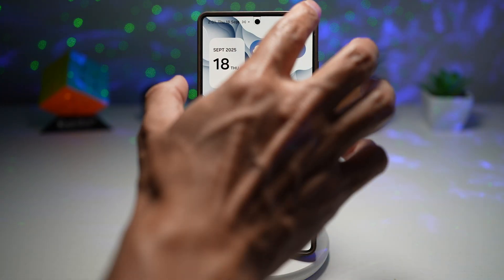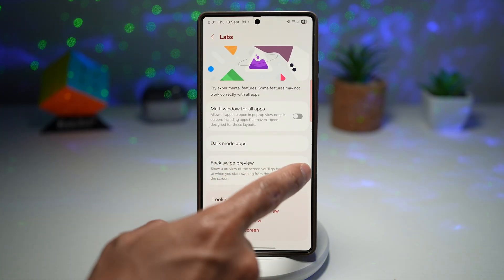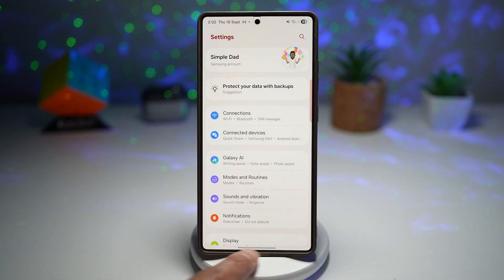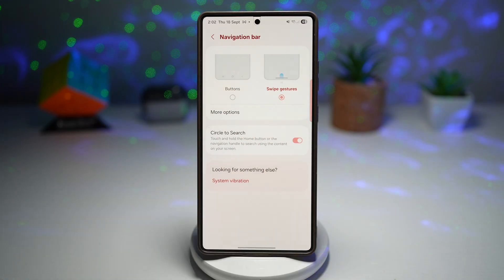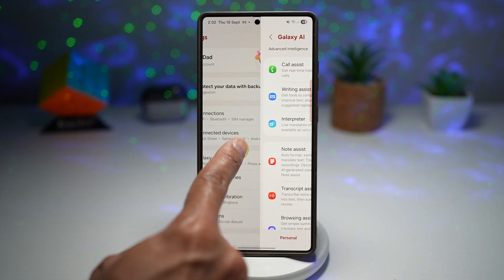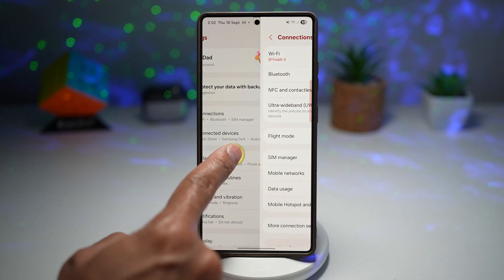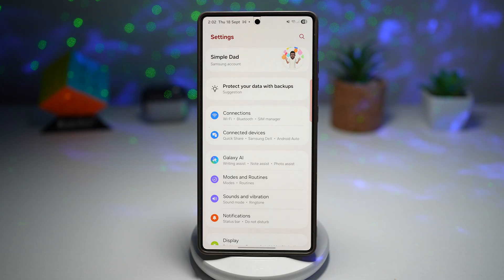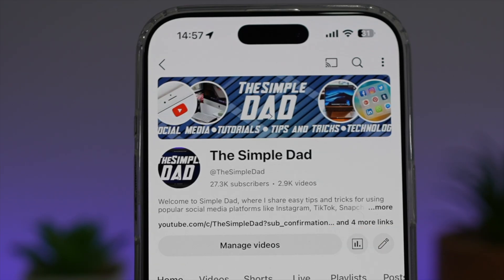How to Turn on Predictive Back Gesture on One UI 8 0 Samsung Galaxy 2025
00:00 Intro
00:10 Like or no Like
00:20 How to Turn on Predictive Back Gesture on One UI 8 0 Samsung Galaxy